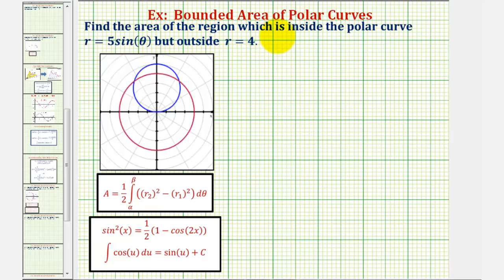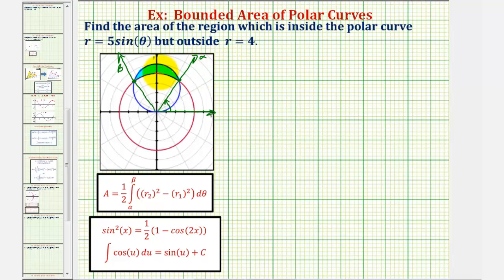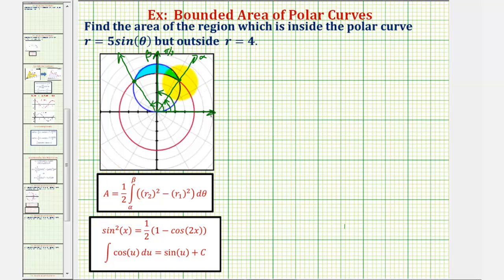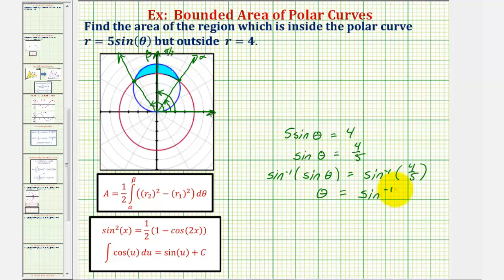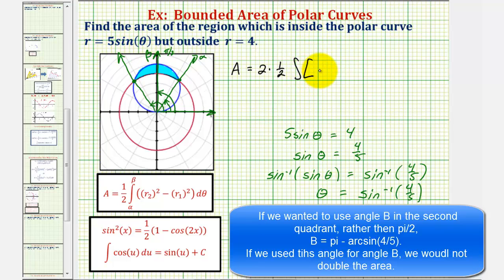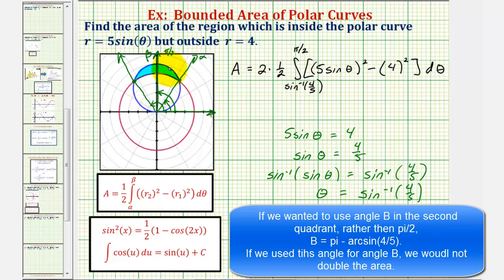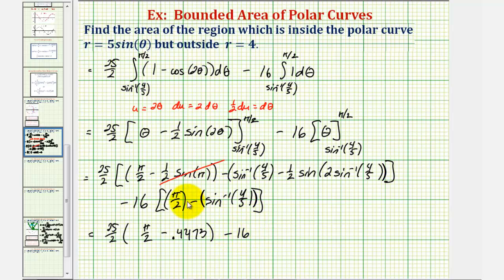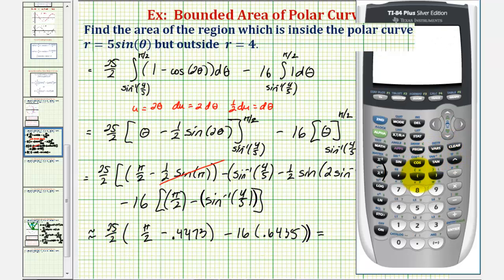Ex 2: Find the Area of a Region Bounded by Two Polar Curves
This video explains how to find the area bounded by two polar curves